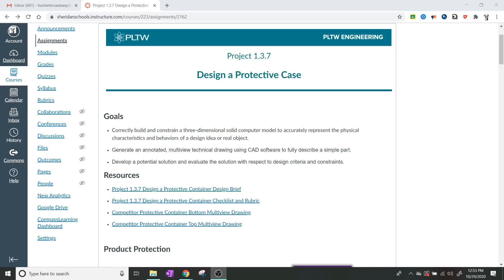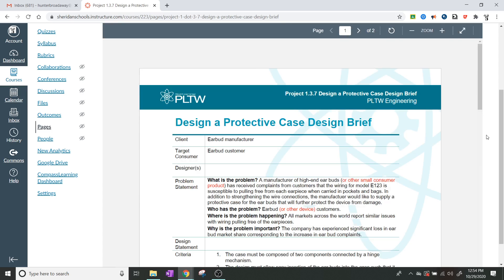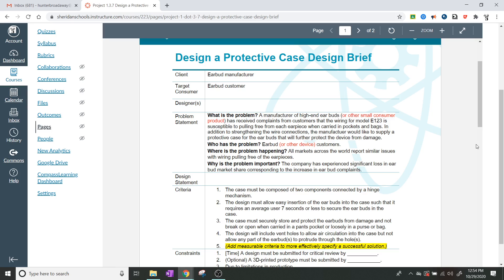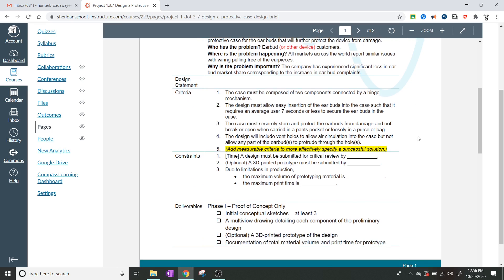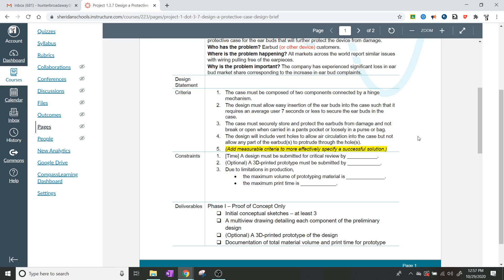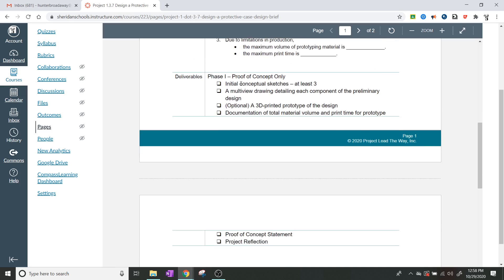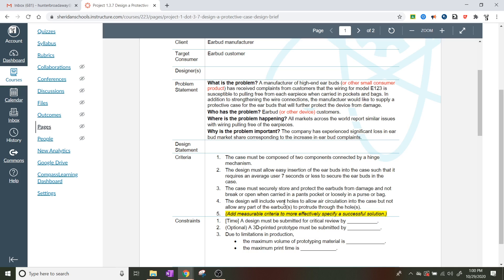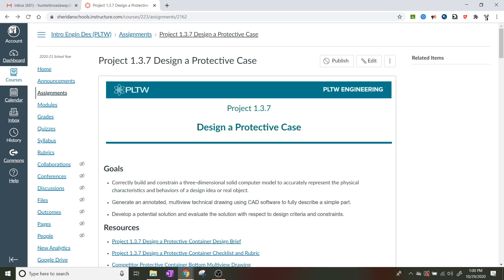IED 1.3.7 - Design a Protective Case - Introduction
IED 1.3.7 -  Design a Protective Case - Part 1